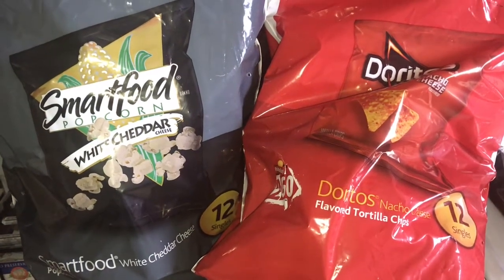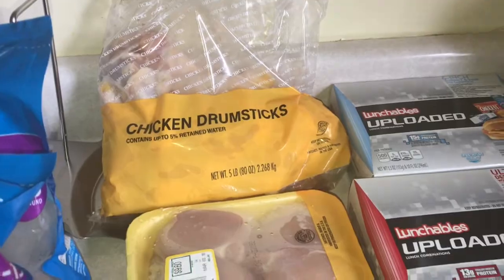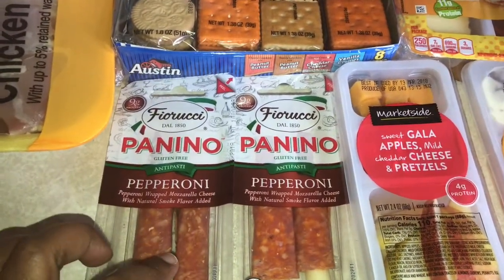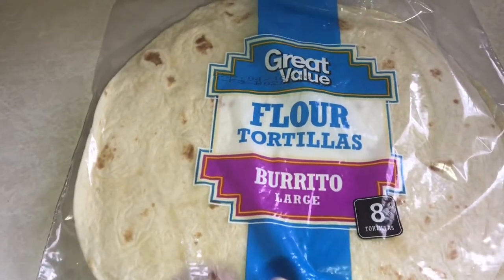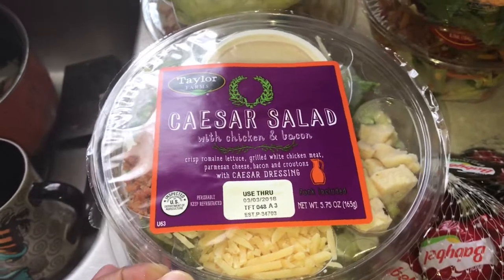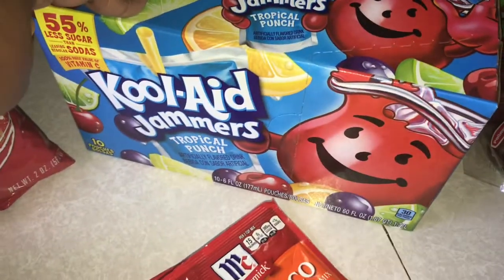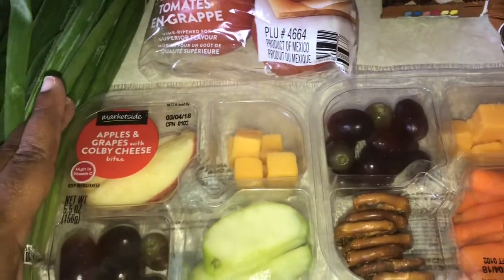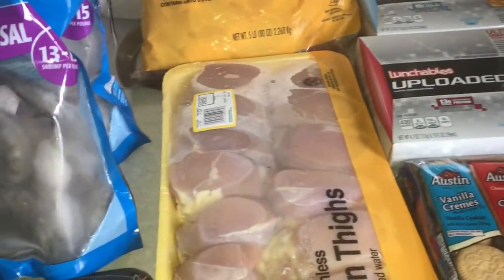Small Walmart Haul!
Hey y'all just grabbed some things for Jr's lunch and snack nothing major but I thought I would share it with y'all!